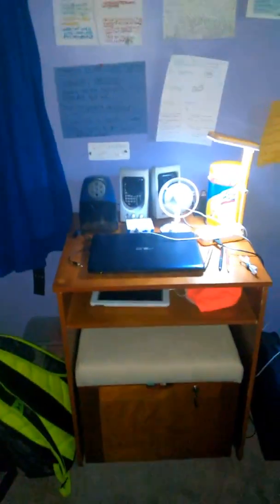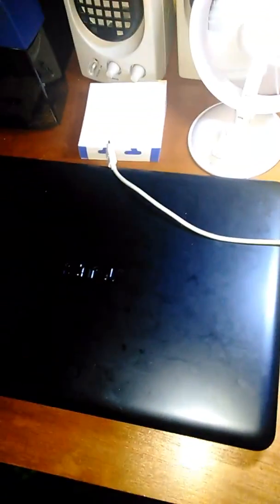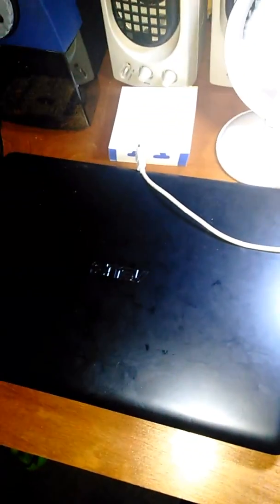My new desk